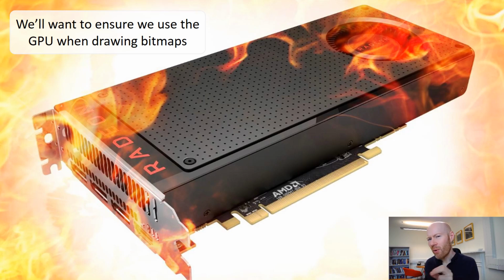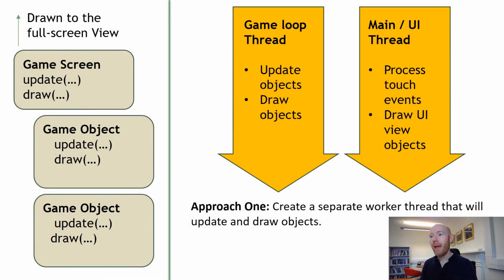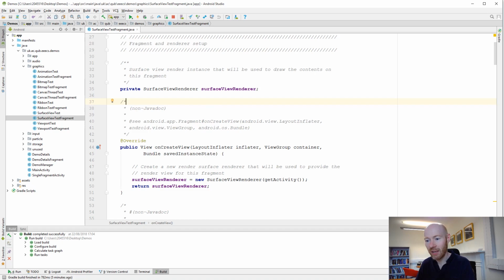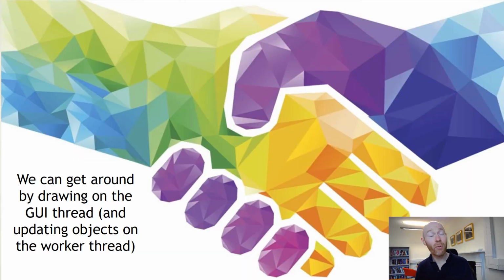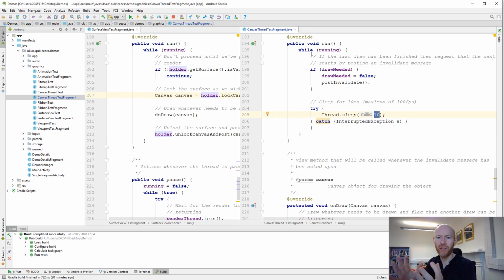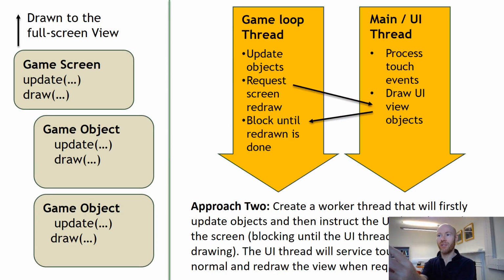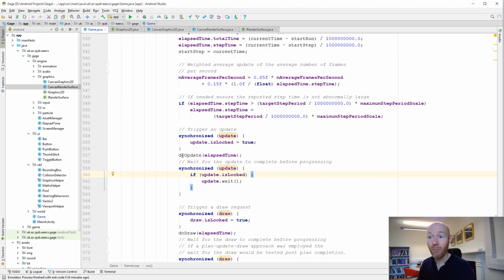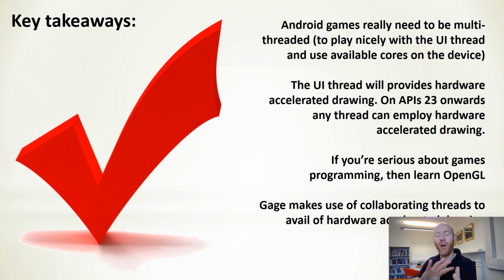Generic Android Game Engine (GAGE) - Part 3(b): Rendering